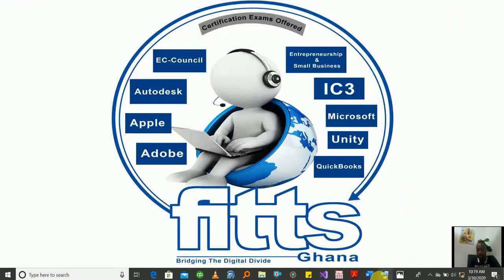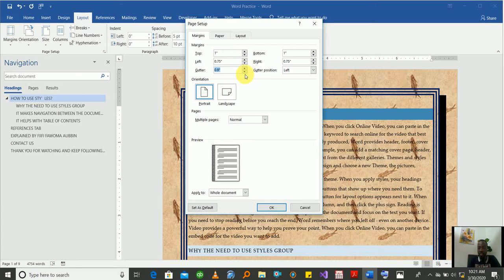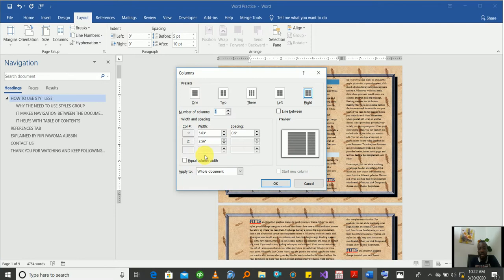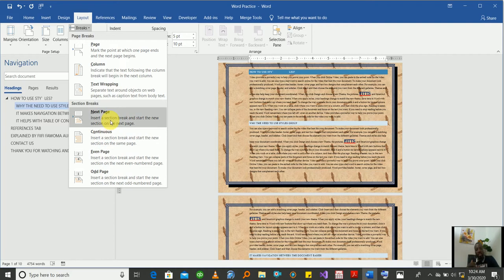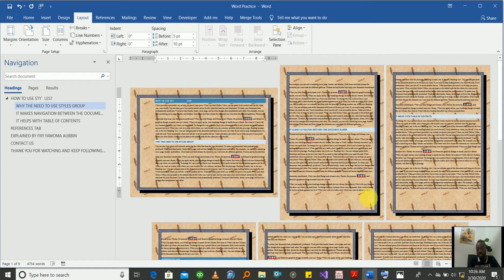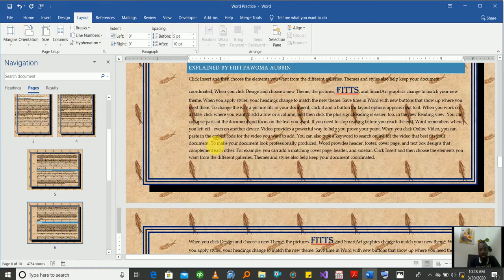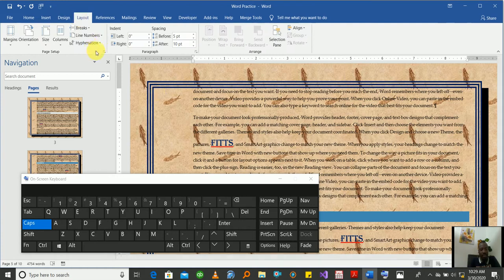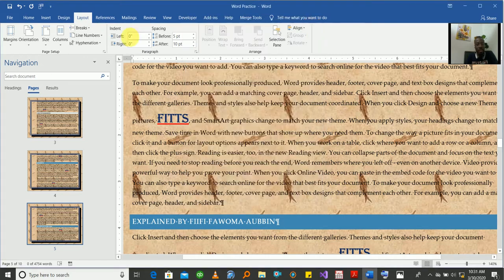Day 8 - Microsoft Word Layout Tab – Page Setup Group Explained | MOS Exam Prep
📐 Take control of your document’s layout with the Page Setup group in the Layout tab of Microsoft Word! Learn how to adjust margins, orientation, size, and more to make your documents look professional.

🔑 What you’ll learn in this tutorial:

Set and customize Margins for your pages

Change Orientation between Portrait and Landscape

Select Page Size for different document types

Use Columns, Breaks, and Line Numbers for structured layouts

Tips to prepare documents that meet MOS exam standards

This episode is part of our Word Mastery: MOS Exam Prep series — perfect for beginners, students, and professionals aiming to gain confidence and excel in Microsoft Word.